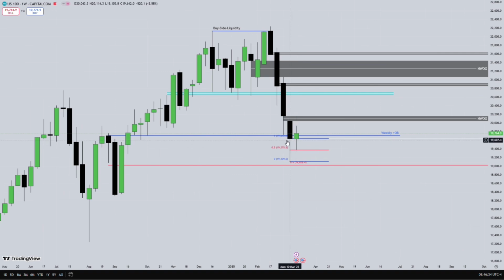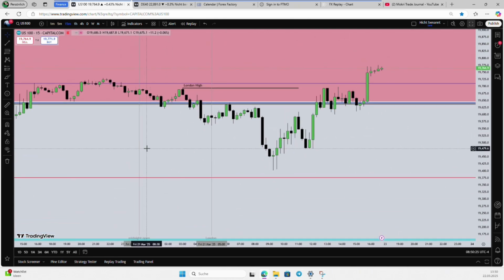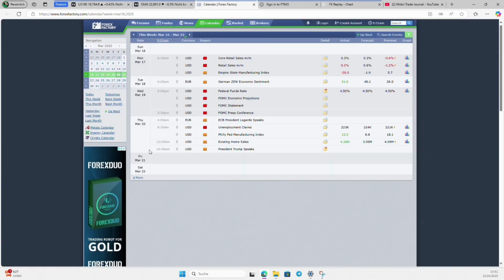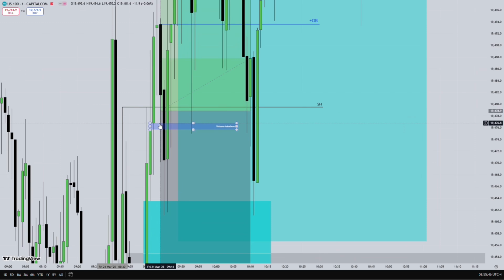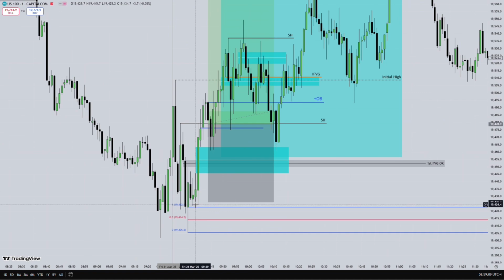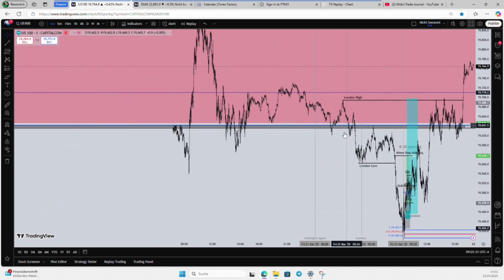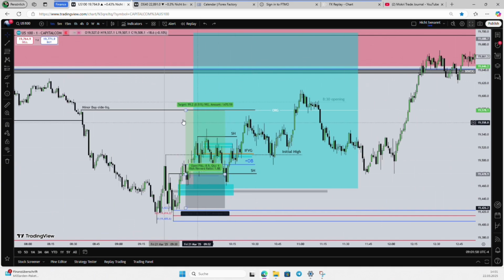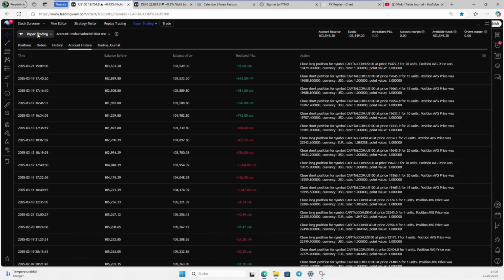"MTJ / Live Trades 2025 Mentorship" Lecture.3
In this lecture I’m talking about a new model. the 9:30 am ORG /First Prs. FVG/ Intitial High/Low.
this Time I finally got to record on my computer.